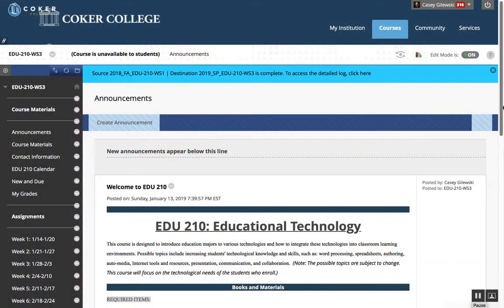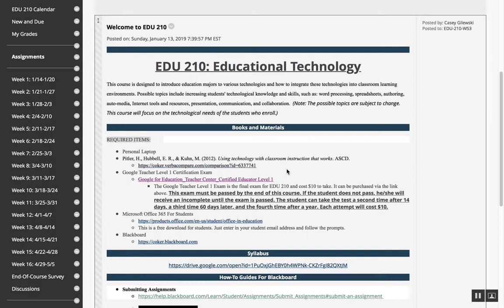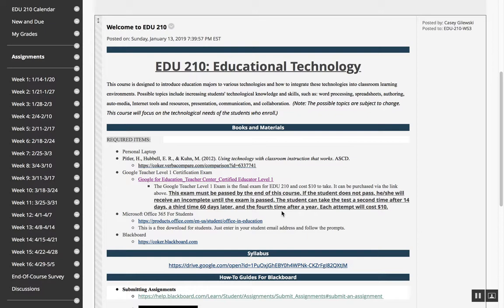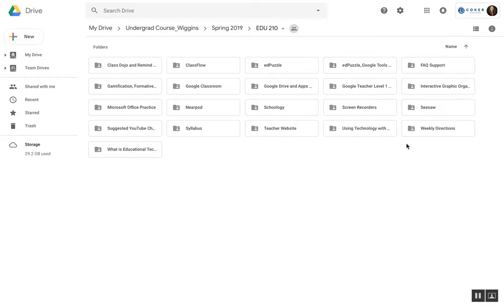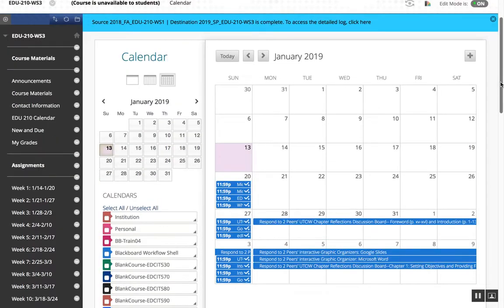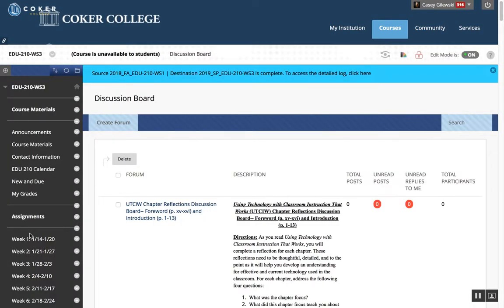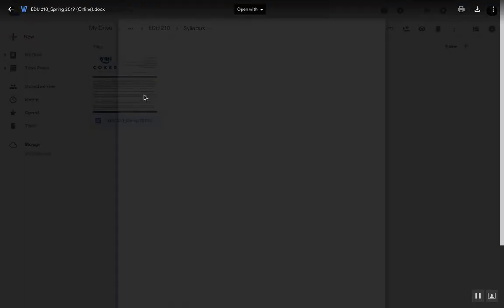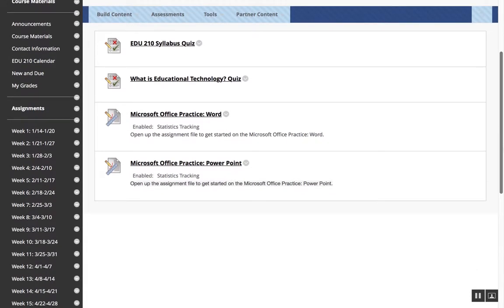Spring 2019 EDU 210 Welcome Video